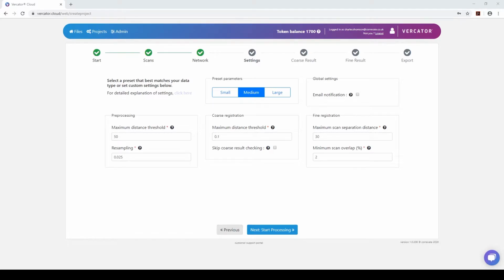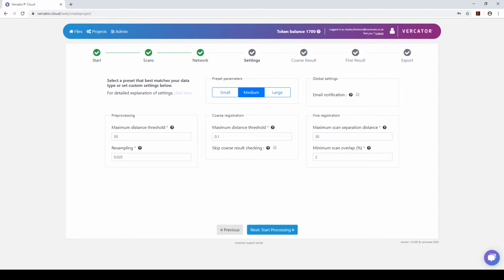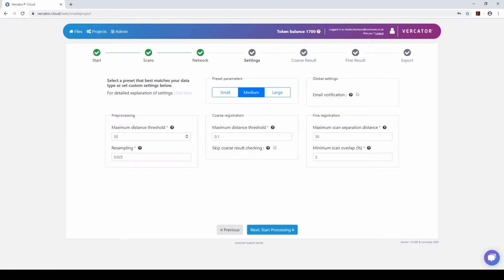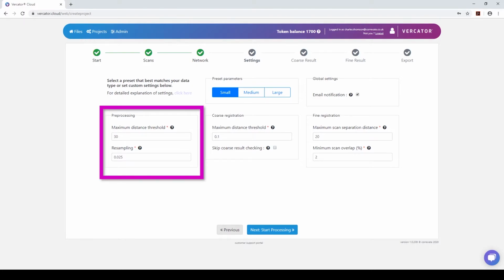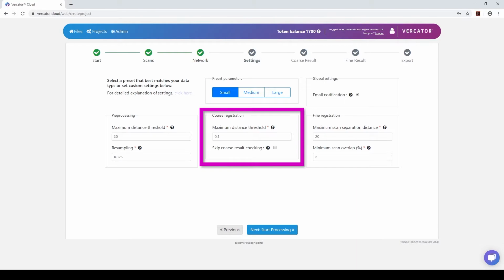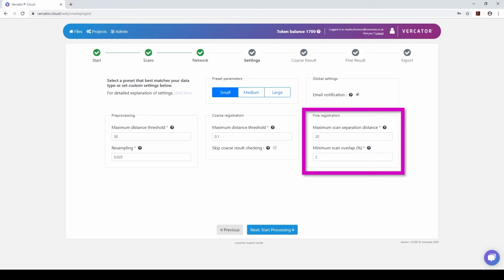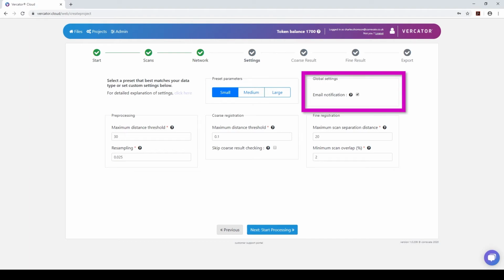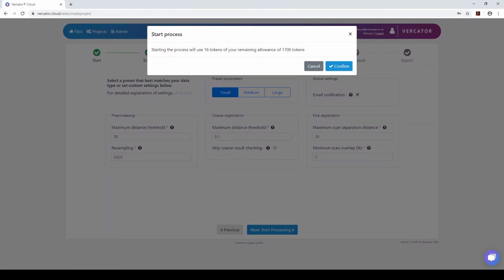04 Registration Settings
An overview of the Vercator® Cloud Registration Service settings. The registration settings can be set with the preset buttons or customised for more advanced use.